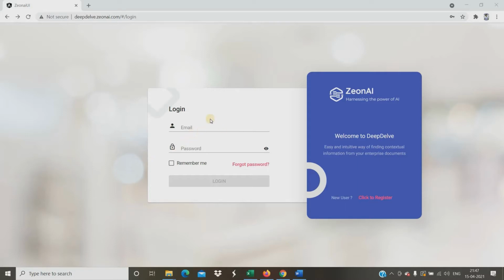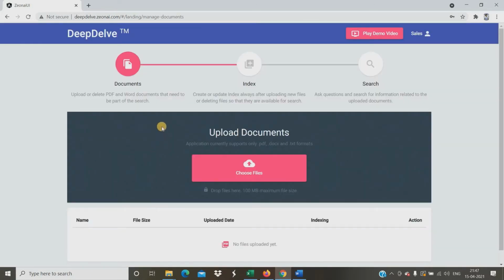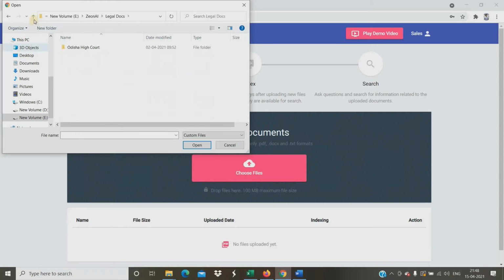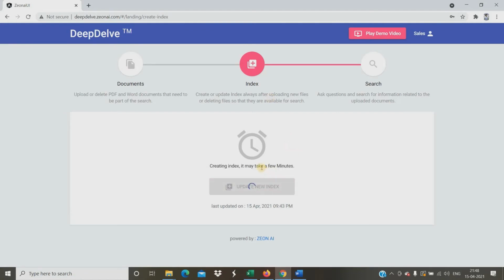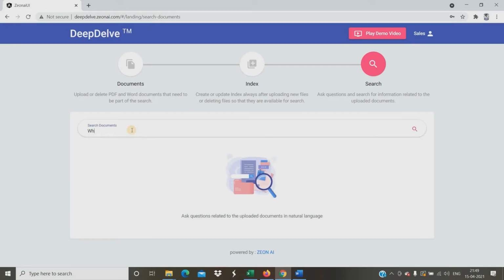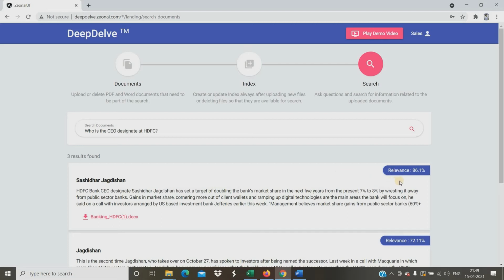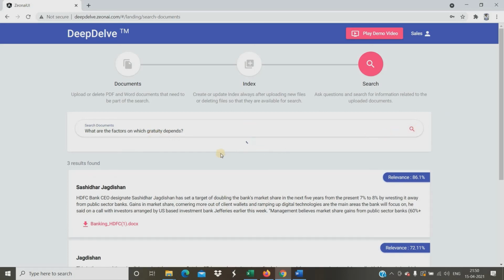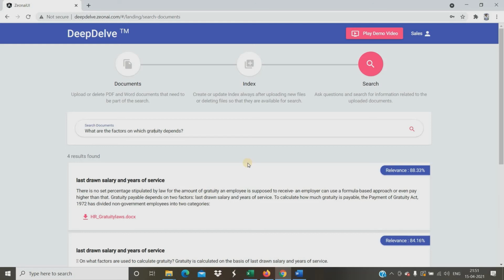DeepDelve AI based Document Q&A Solution Demo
DeepDelve is a state of the art Question & Answering and summarization solution for precise and contextual answers based on your enterprise documents and questions in natural language.